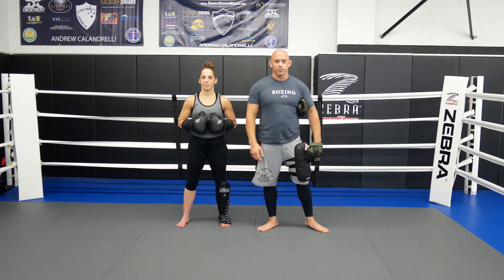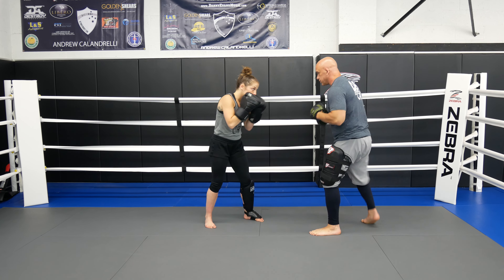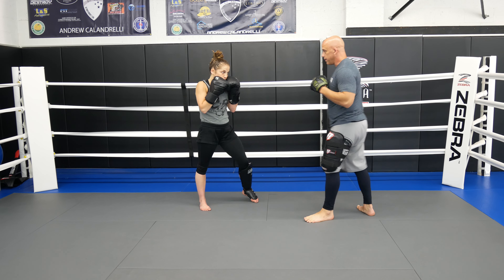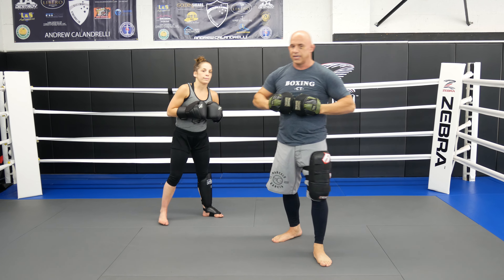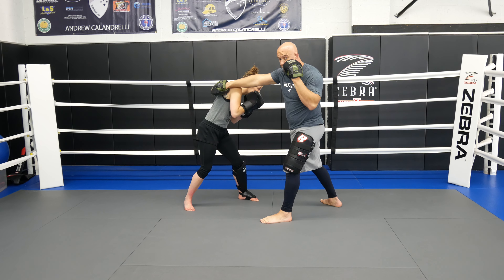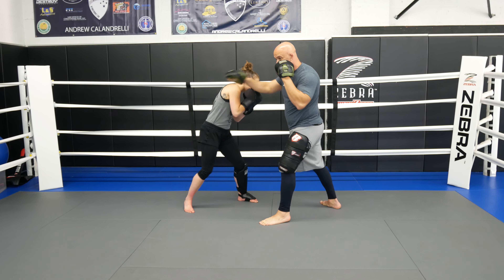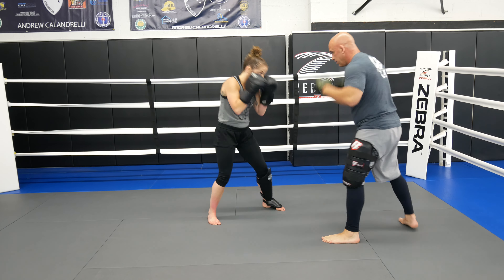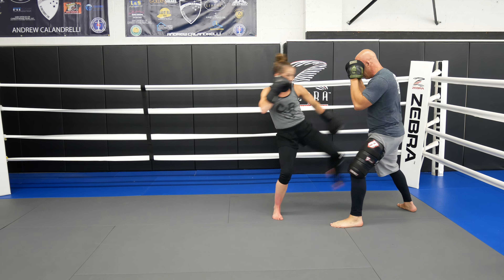How to : Blend Thai Boxing with Boxing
In todays video, Coach Andrew shows you how mix kicks into your Boxing combos and also utilize slips when kicking. On the pads is Pro Boxer/MMA Fighter Marisa Messer Belenchia to show you exactly how we break down each round. Be sure to not just watch the moves, but also study every aspect of them so that you know how to do the technique properly.